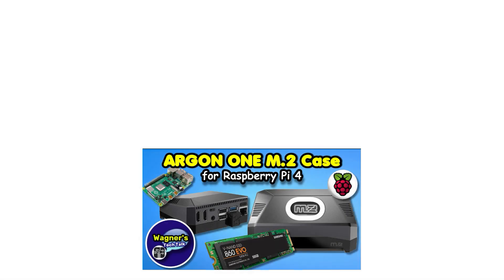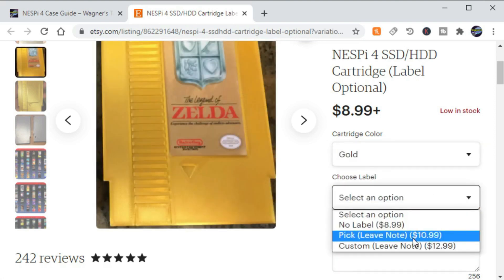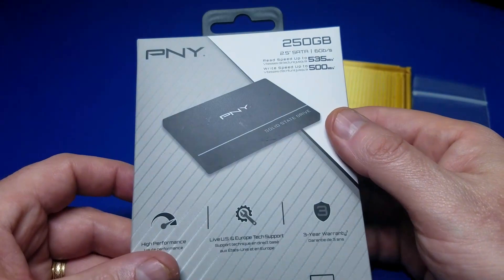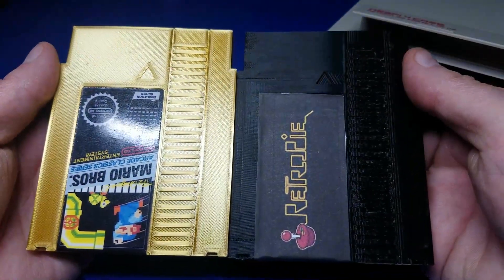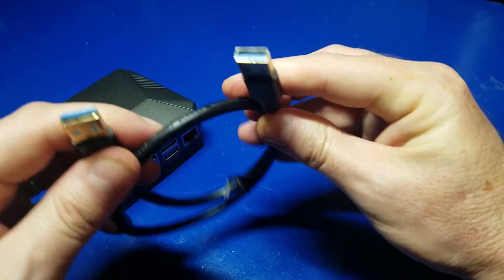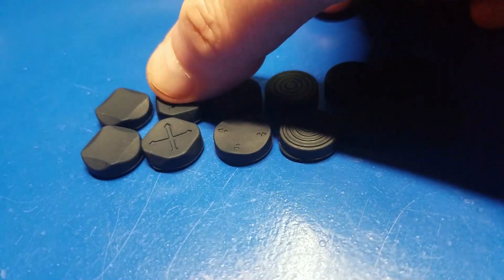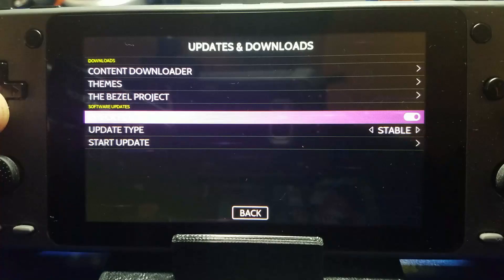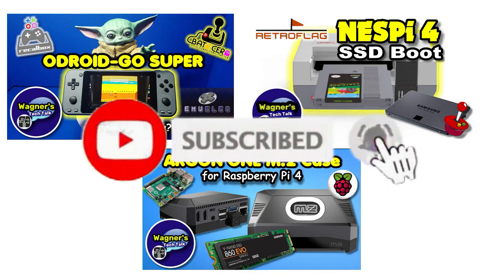NESPi 4 Cart Shell, Argon One M.2 easy connect + ODROID Go Super Mod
This video is an update on some new things I've tried, viewers have taught me and may save you some time, money or make things easier.  We'll discuss a  cartridge shell replacement by DiniertoDesigns, an easier way to access the Argon One M.2 SSD and a few tips for the ODROID Go Super.

Chapters
00:00 - Introduction
00:28 - NESPi 4 Cartridge Shell
03:28 - Argon ONE M.2 base to computer
03:34 - ODROID-Go Super Joystick Pad Covers

Helpful Links
* Cartridge Shell Etsy Store (DiniertoDesigns)

* UGREEN USB 3.0 Type A-to-A Cable (Male to Male)
* 12pcs Joysticks Pad Cover (PS Vita)
* RETROFLAG Raspberry Pi 4 Case NESPi 4
* Argon ONE M.2 Case for Raspberry Pi 4 (Argon M.2 CASE ONLY) | SATA SSD Support | B-Key and B+M Key Compatible
* Argon ONE M.2 Raspberry Pi SSD Board (M.2 Expansion Board ONLY)
* SSK Aluminum USB 3.1 to M.2 NGFF SSD Enclosure Adapter